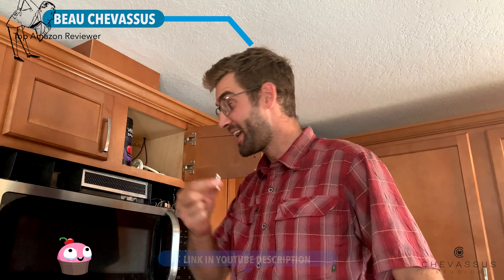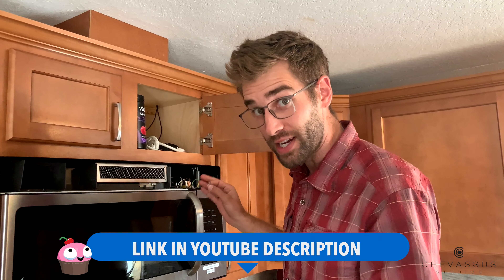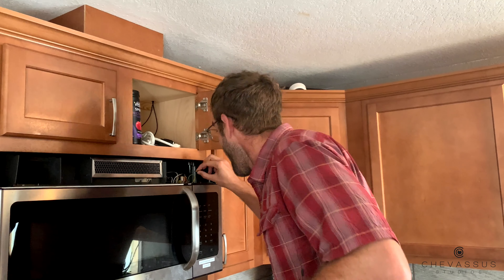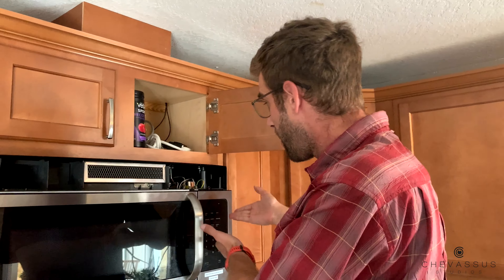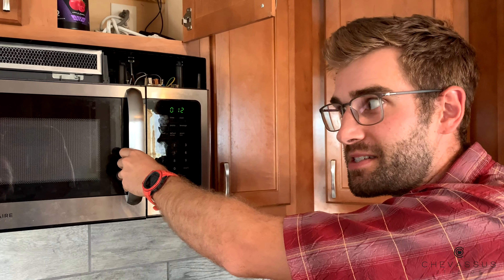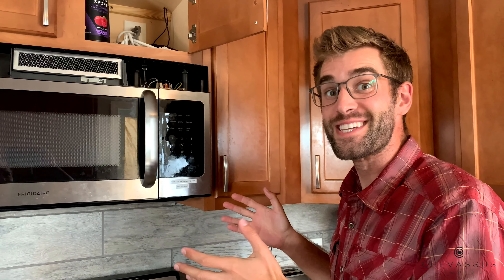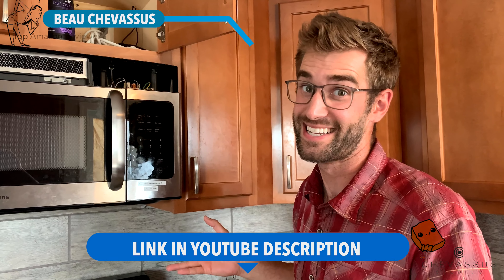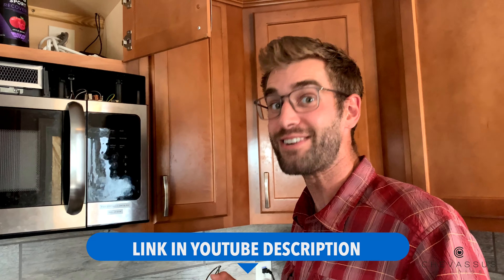★★★★★ Witonics 20A 250V Fast Blow Glass Fuses 6x30mm (Pack of 5) - Microwave Frigidaire Blows Door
Here are the exact fuses I'm using
As you can see in the video, the fuse blows perfectly when the microwave shorts out. Just avoid using this kid of microwave, or get a new (which we'll probably do). If you're in our situation, just be sure you manually stop the microwave (e.g. by pushing "stop") instead of opening the door. That'll prevent the fuse from blowing.